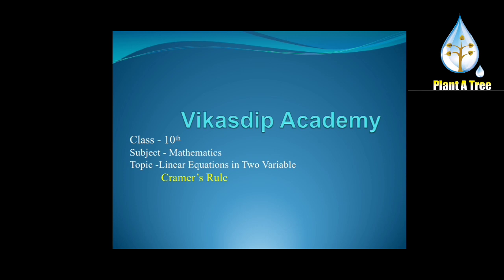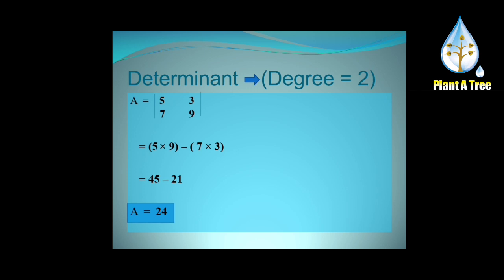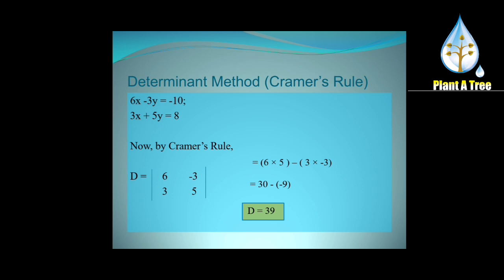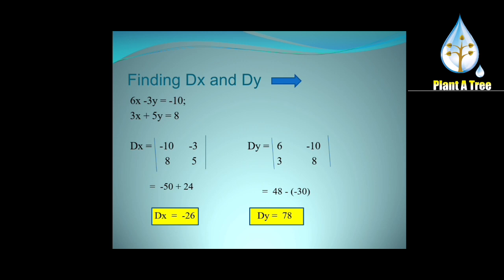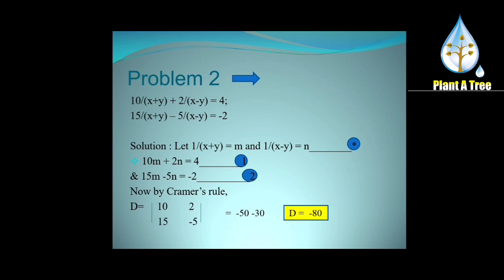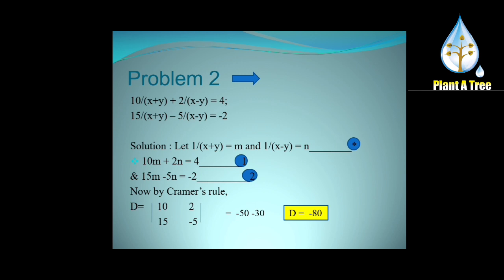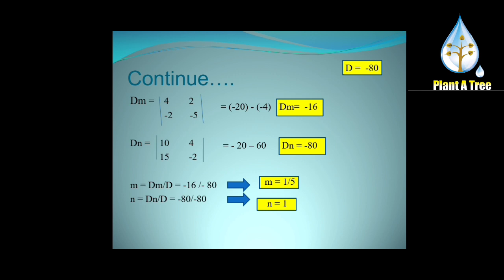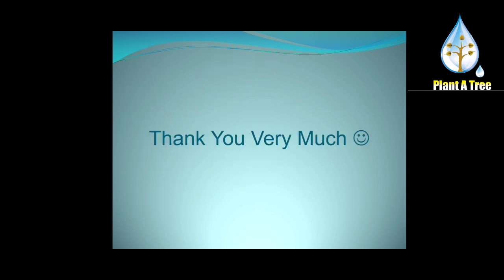Cramer's rule@Vikasdip0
This educational video is used to find solution for Linear equations in two variables by Determinant method or Cramer'sRule.